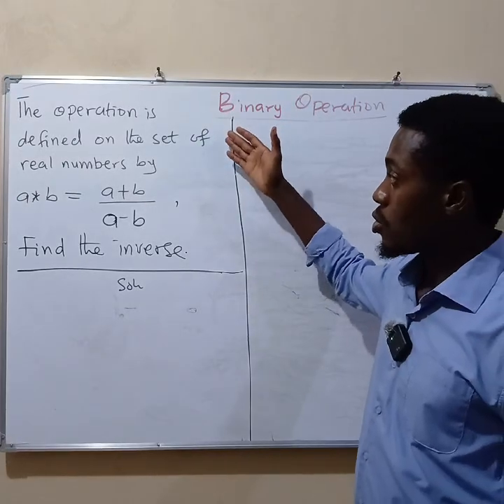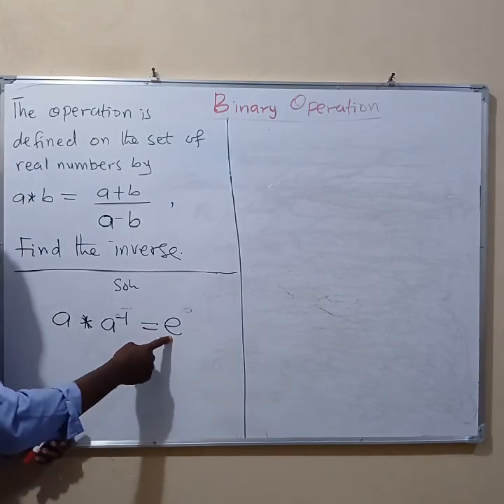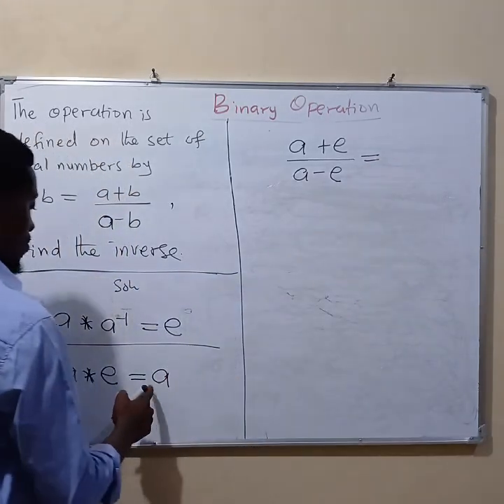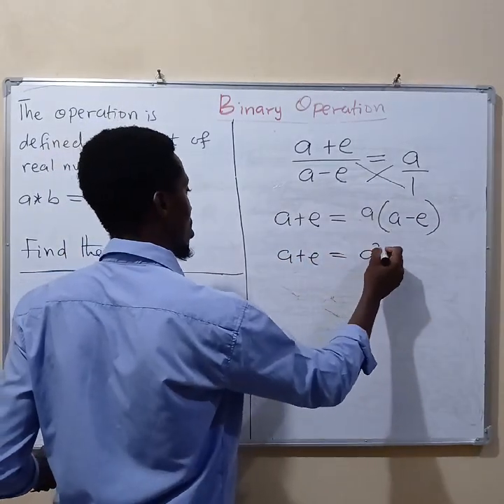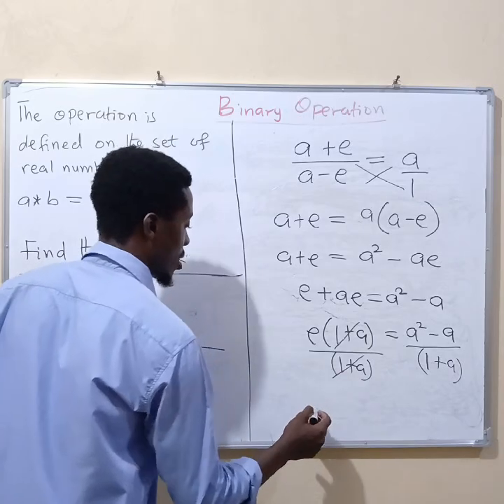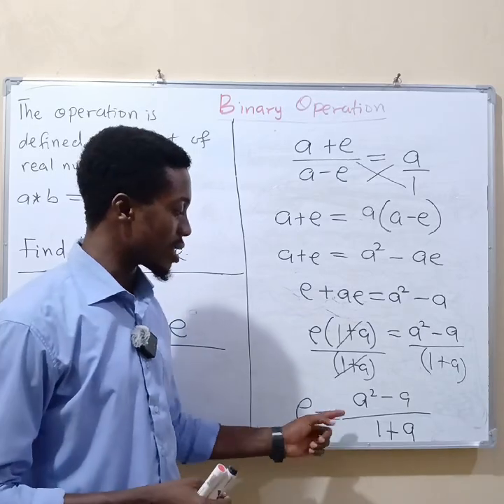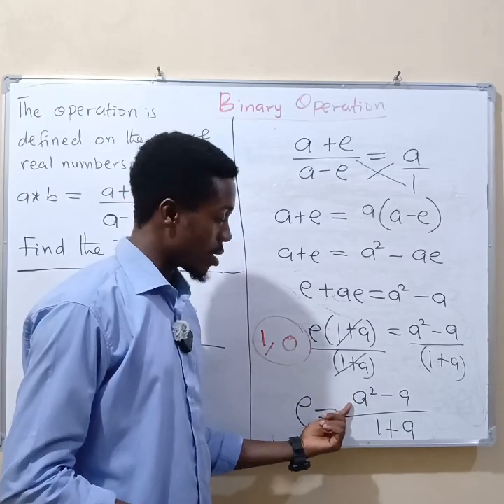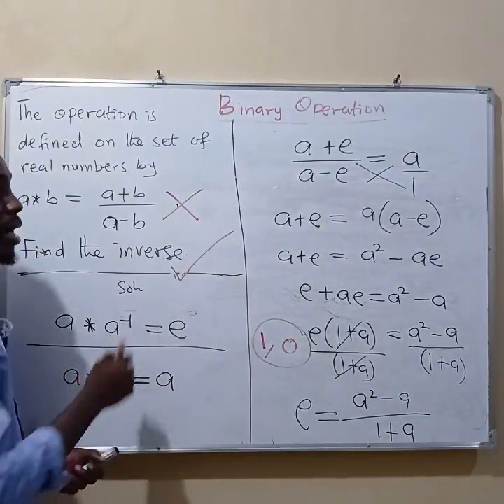Inverse of a binary operations.